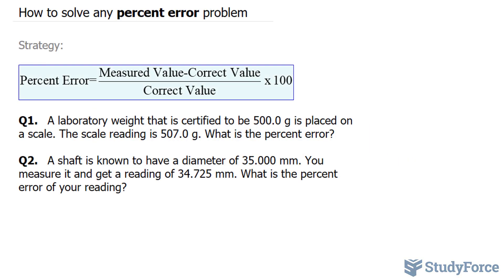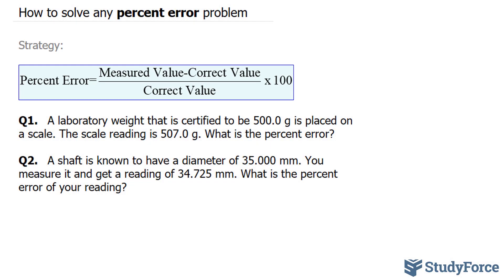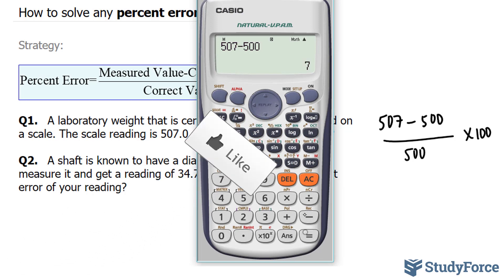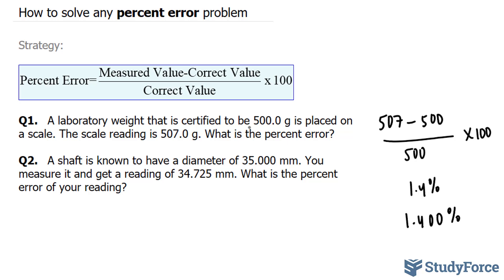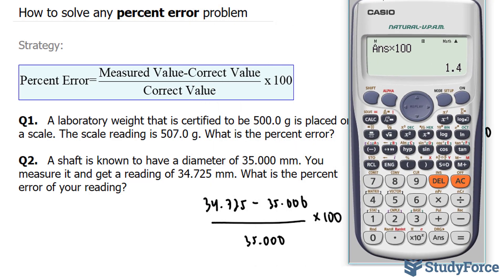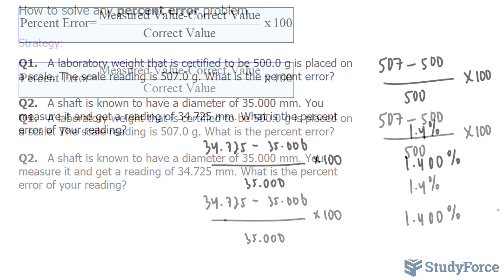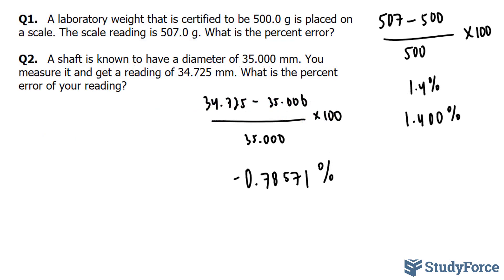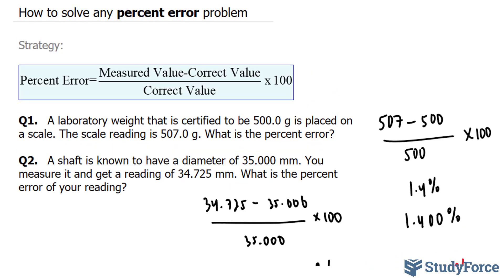📚 How to solve any percent error problem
Q1.   A laboratory weight that is certified to be 500.0 g is placed on a scale. The scale reading is 507.0 g. What is the percent error?

Q2.   A shaft is known to have a diameter of 35.000 mm. You measure it and get a reading of 34.725 mm. What is the percent error of your reading?